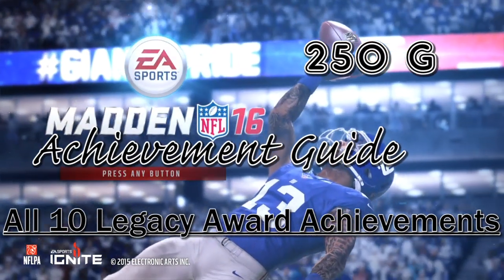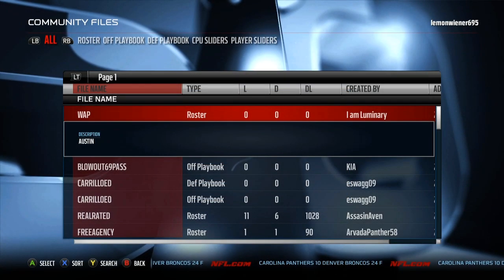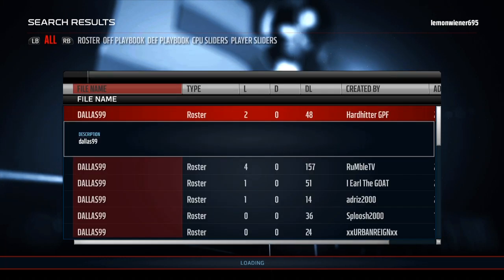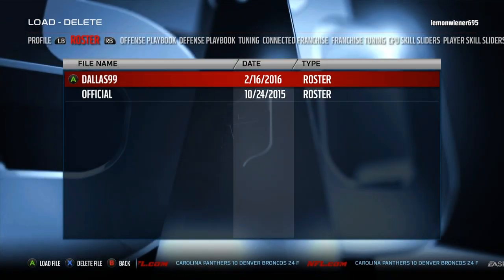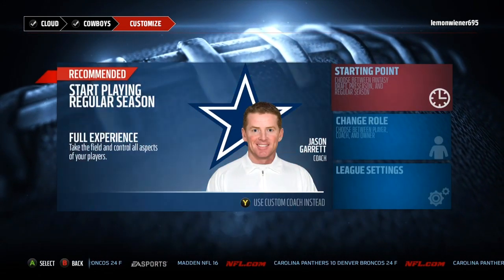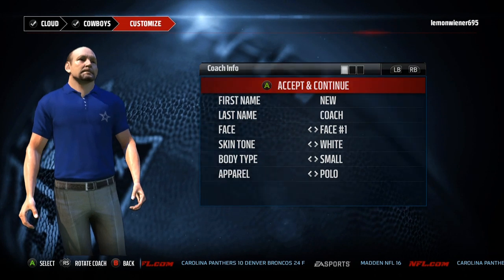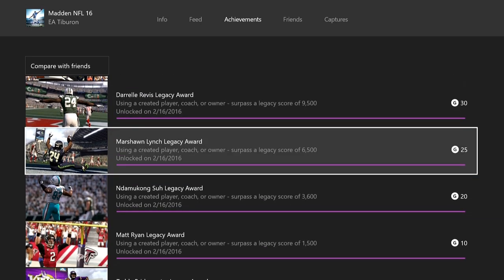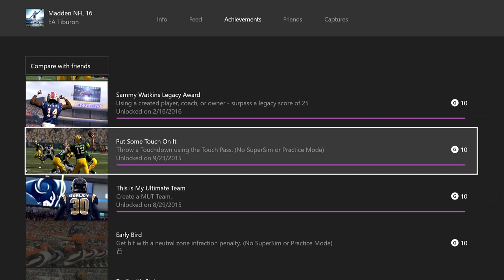Madden NFL 16 All Legacy Awards - Achievement Guide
Jerome and Nick show you how to get every legacy award achievement in Madden NFL 16 on the xbox one.